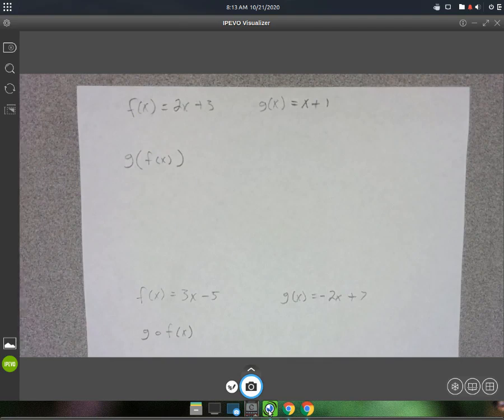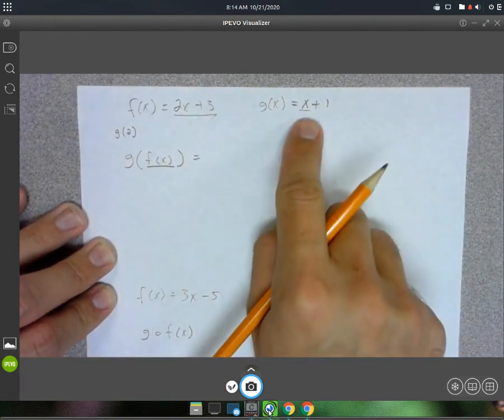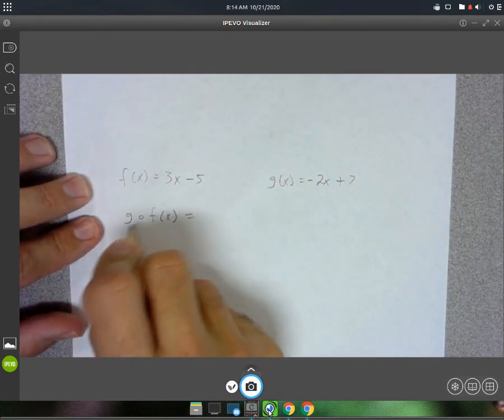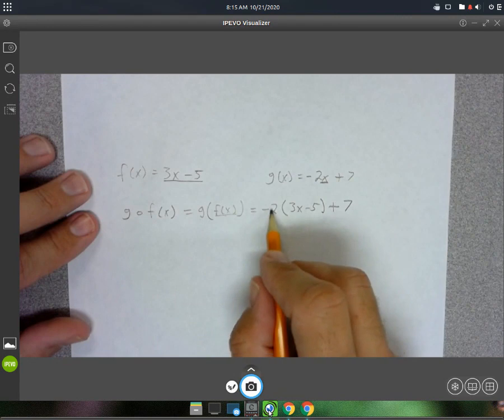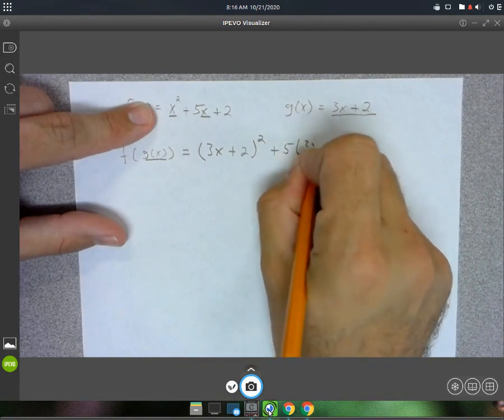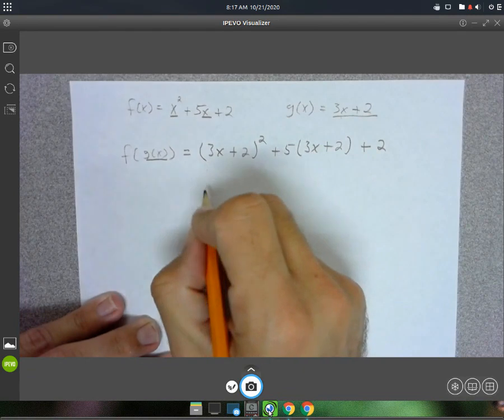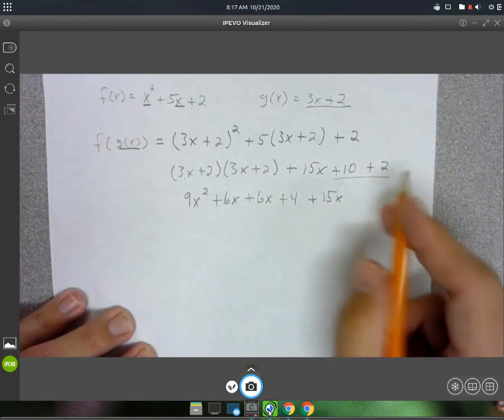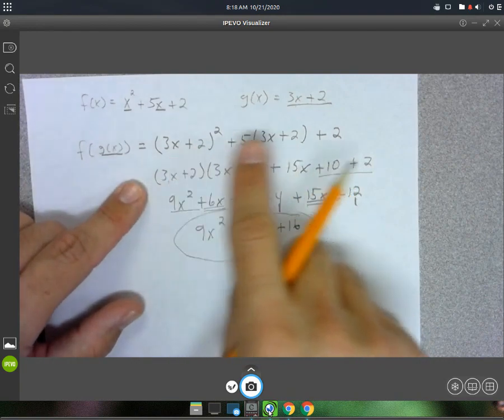Function composition with x's